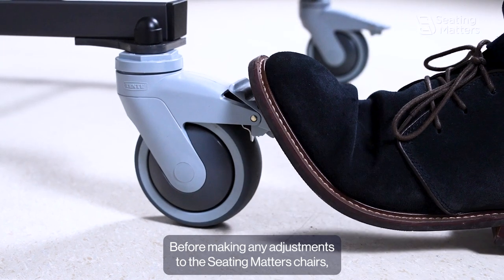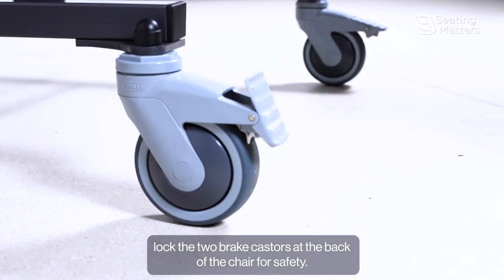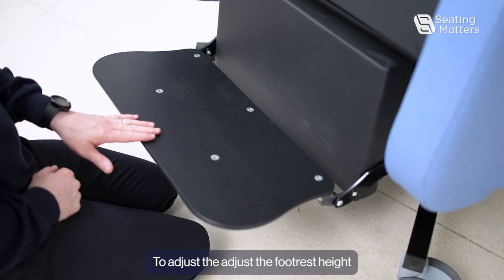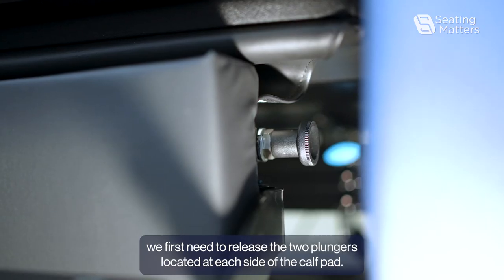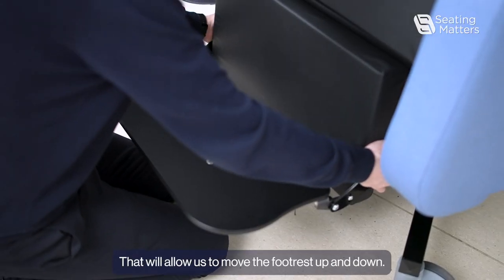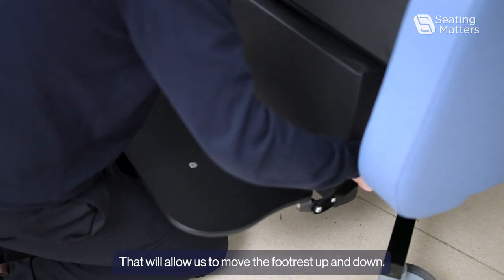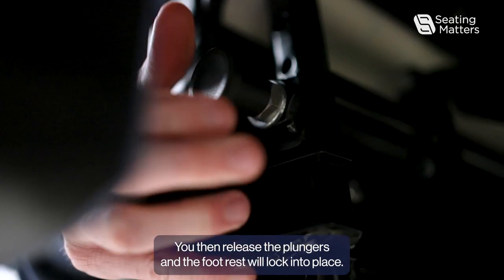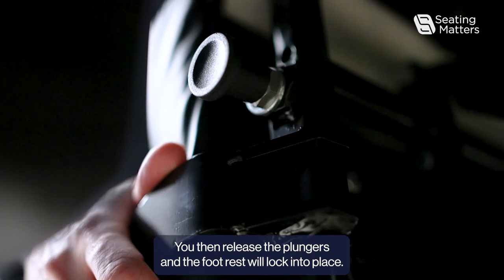How to adjust the footrest height on a Sorrento Bariatric